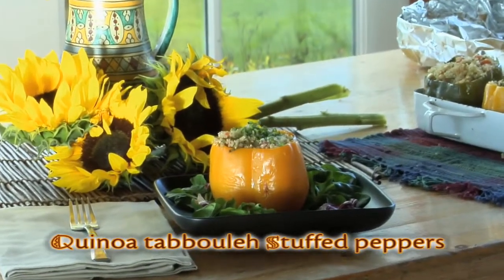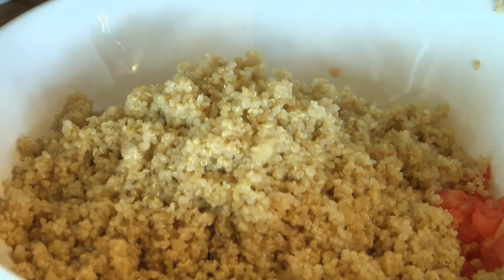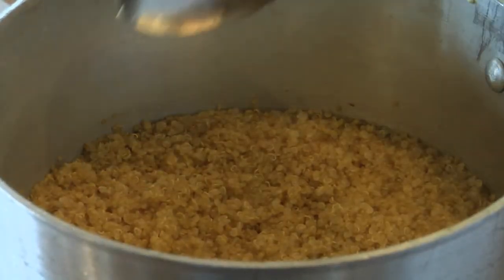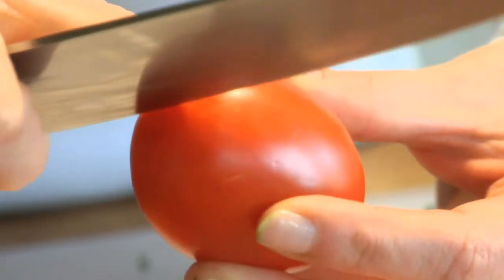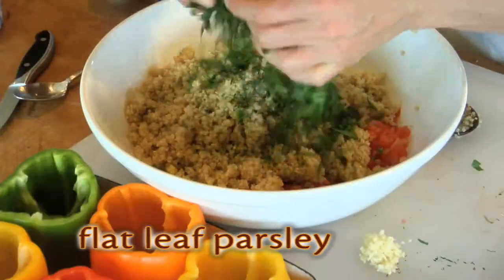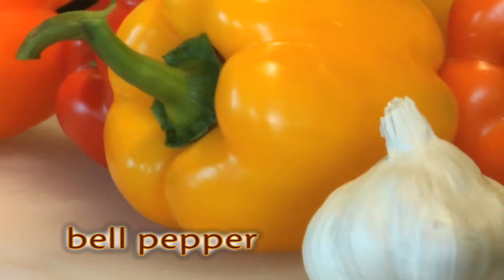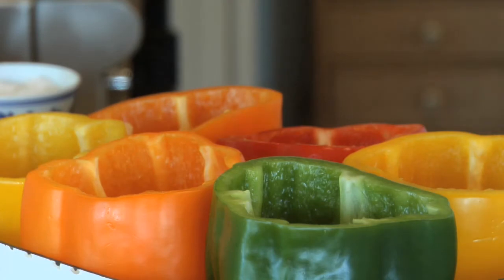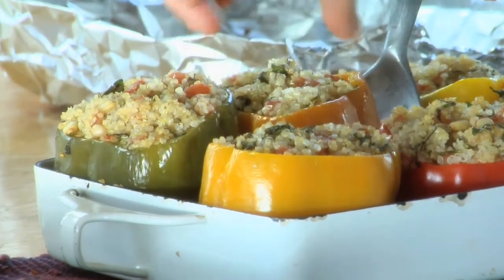Quinoa Tabbouleh-Stuffed Peppers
How to make Quinoa Tabbouleh-Stuffed Peppers

Ingredients
2 cups of quinoa, well rinsed and drained
1 lb of plum tomatoes, peeled, seeded and diced
2 cups parsley, chopped
3 cloves garlic, minced
1/4 cup of lemon juice
1/4 cup of olive oil
1 1/2 tbsp of mint, minced
handful of pine nuts
salt and pepper, to taste
6 whole peppers, various colors

Instructions
1. Thoroughly wash the quinoa.
2. Place the quinoa in a saucepan and add 3 cups of water, bring to a boil, and then cover and reduce the heat to a simmer. It will take about 20 minutes until the quinoa is tender.
3. Fluff the cooked quinoa and spread it out on a cookie sheet to cool.
4. Preheat the oven to 350 F.
5. In a bowl, combine cooked and cooled quinoa, tomatoes, parsley, garlic, lemon juice, olive oil, mint, and pine nuts and season with salt and pepper.
6. Rinse the peppers and remove the tops, and clean out the webbing and seeds.
7. Stuff the peppers with the quinoa mixture and place on a pan standing upright.
8. Cover the pan and bake for 45-50 minutes.